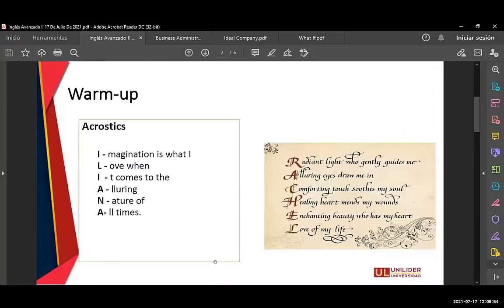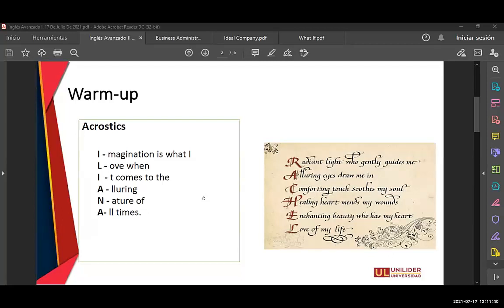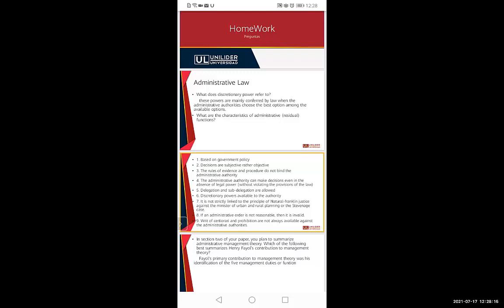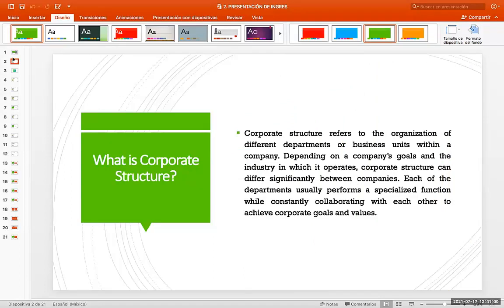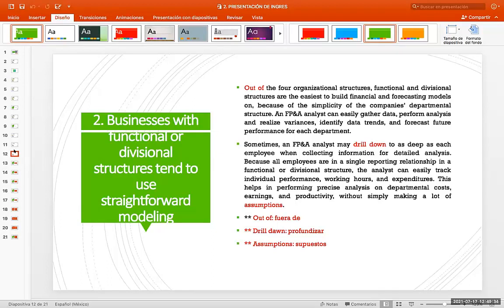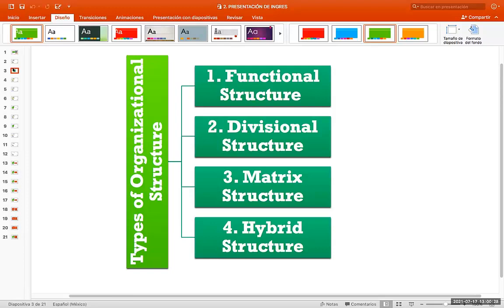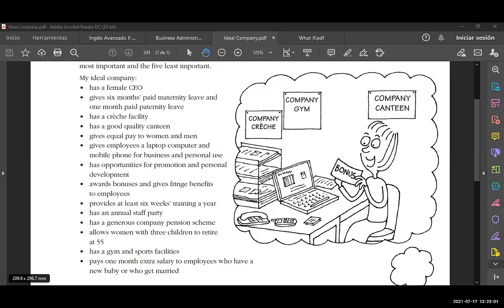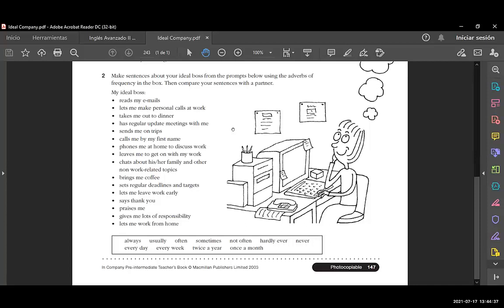INGLÉS AVANZADO II sabado 17 07 2021